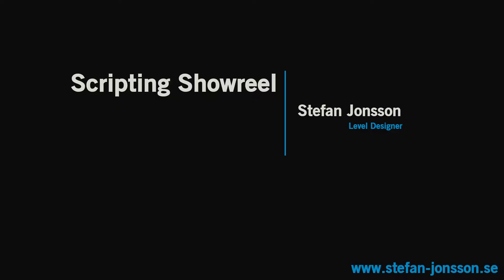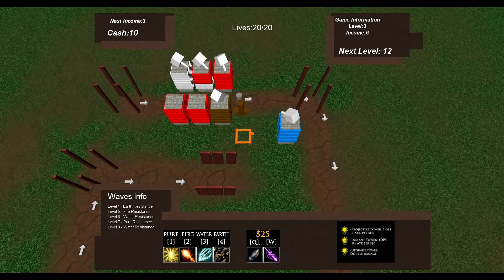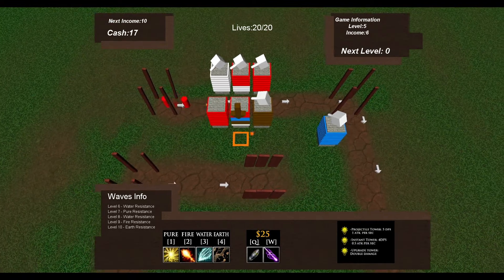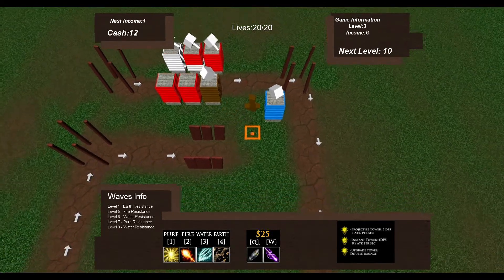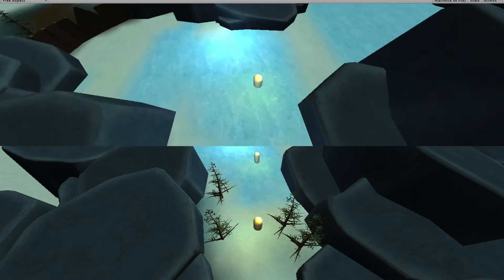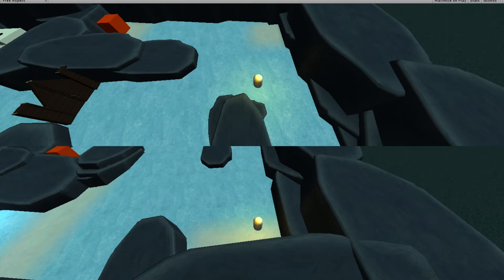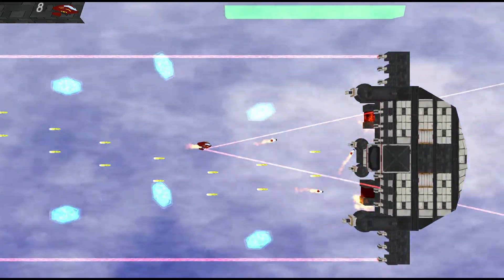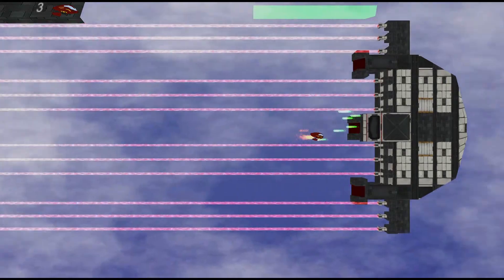C# Scripting Showreel - Stefan Jonsson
This is my C# Scripting Show Reel.

If you are curious about other things I have made, checkout my portfolio